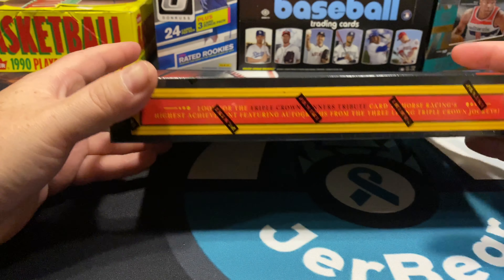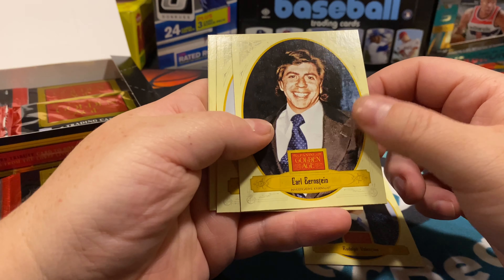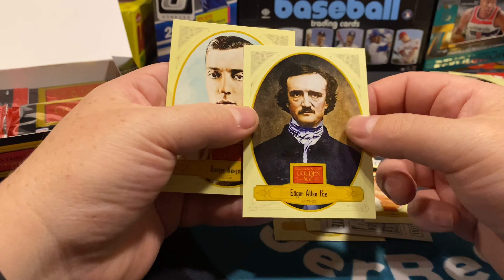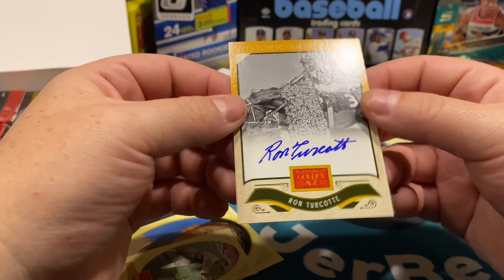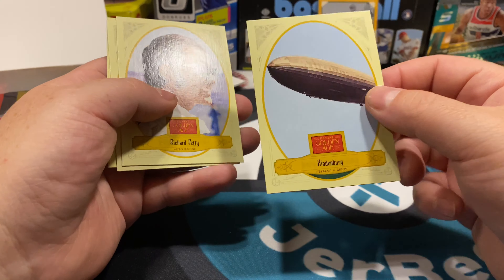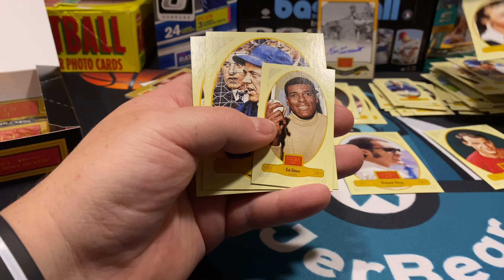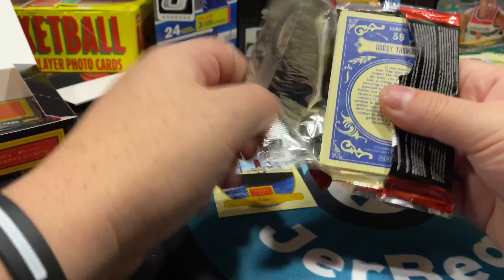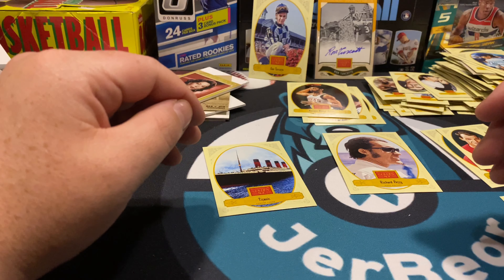2012 Panini Golden Age | Interesting Box Full of Old Sports Cards! ⚾️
Oddball Break 2012 Panini Golden Age! Baseball Hall of Fame.